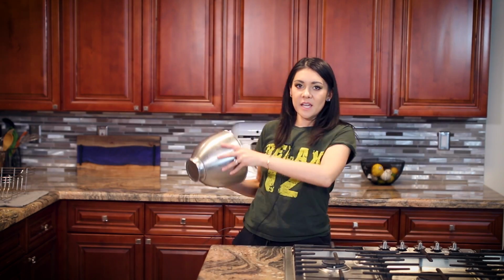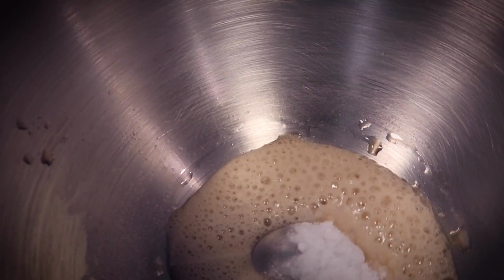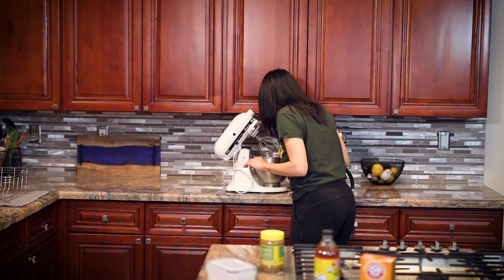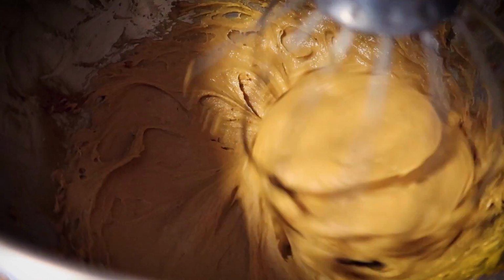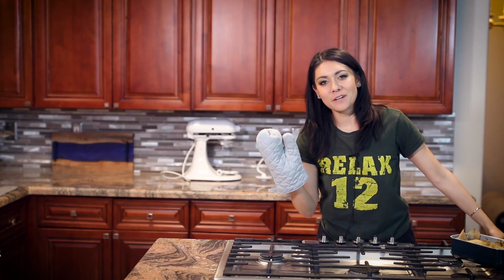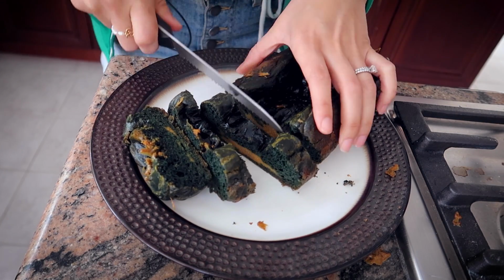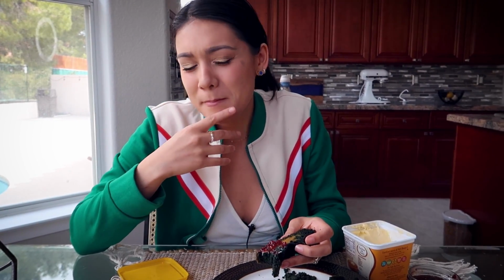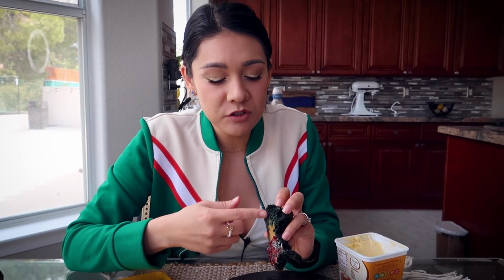THIS BREAD TURNS GREEN??! - Does it work?!!? | Tasty Tuesday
WRITE TO ME:
Nikki Limo
11271 Ventura Blvd. #159

Come back for new videos on Tasty Tuesdays, Thirsty Thursdays and Nikki In Real Life on Saturdays!